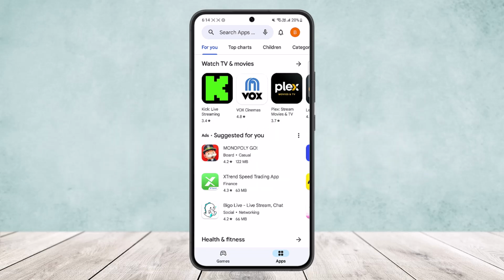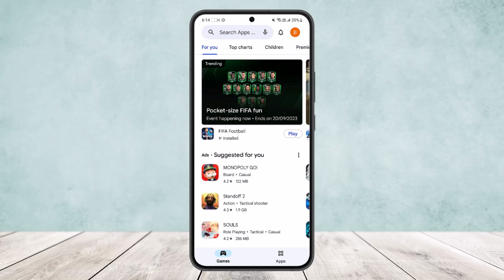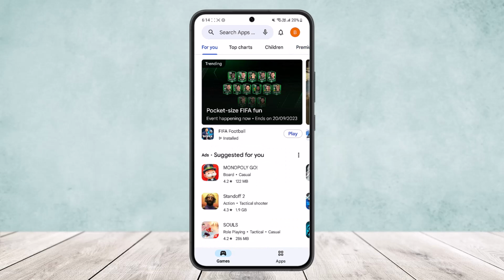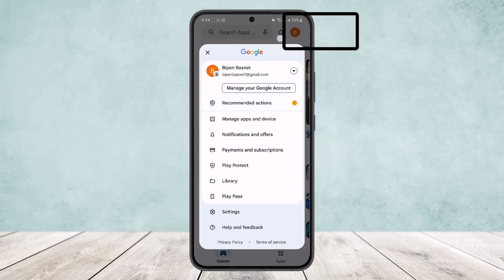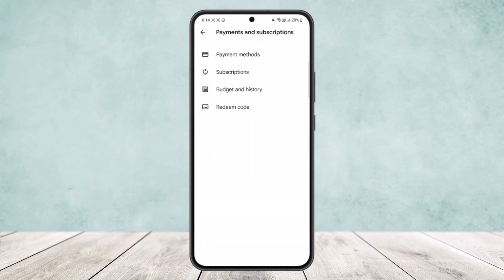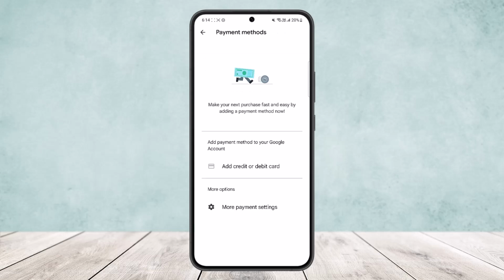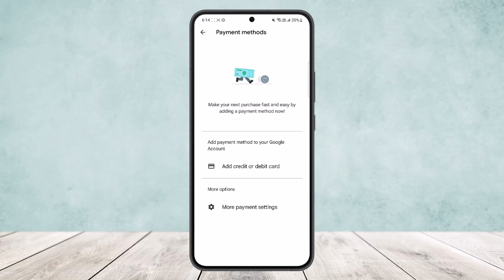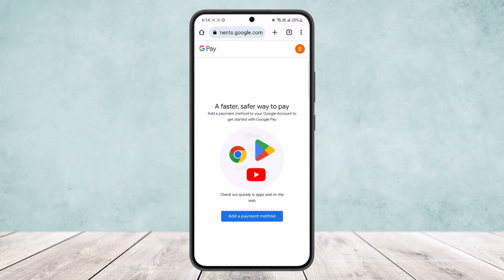How to Fix Google Play Payment Declined !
In this tutorial video, I will simply show you how to fix google play payment declined. So just make sure to watch this video till the end.

~ Video Chapters:
0:00 Introduction
0:09 Overview & Guide
1:13 Outro